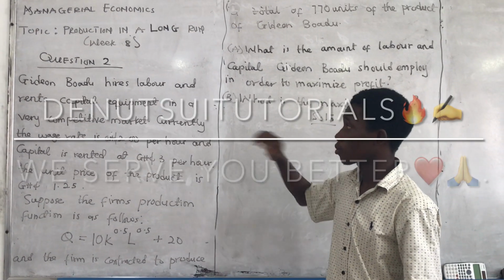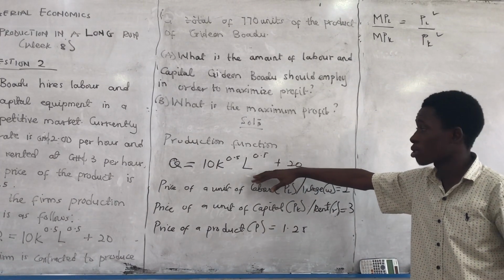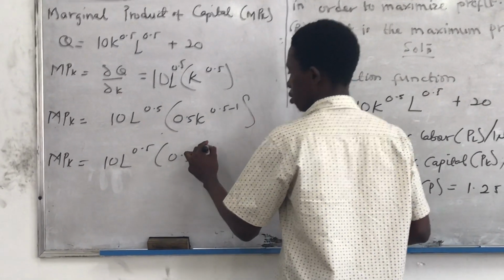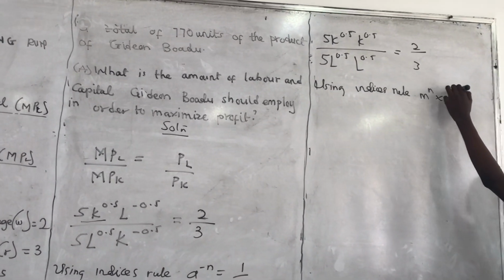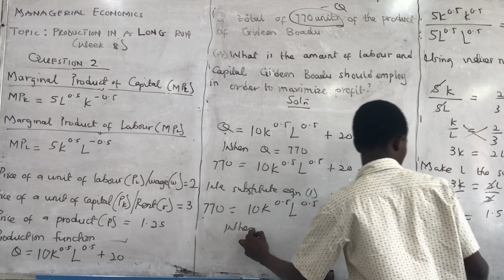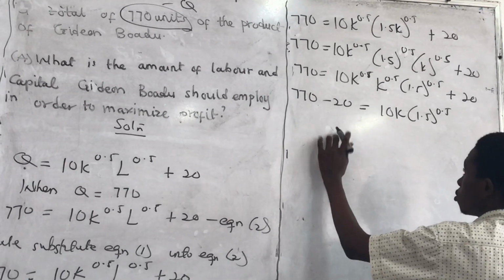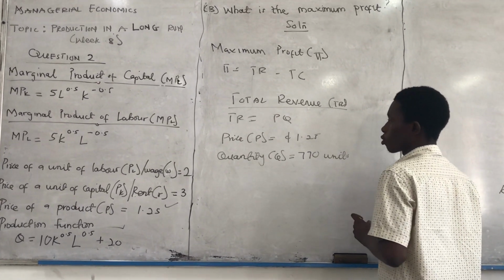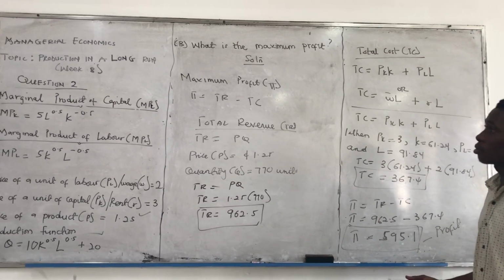MANAGERIAL ECONOMICS(Long Run Production_Week 8_Solved question(Part 1)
Long-run refers to the time frame during which the production factors are variable or changeable. There is enough time for adjustment, correction….